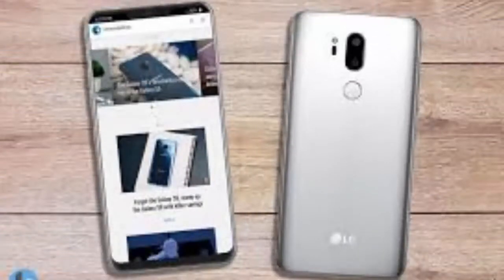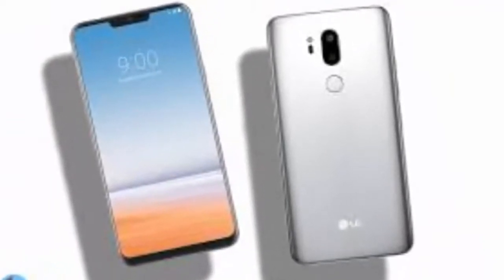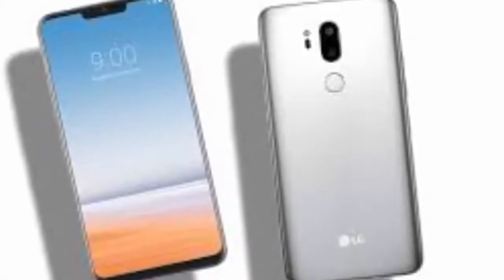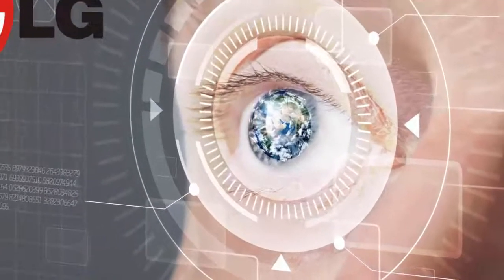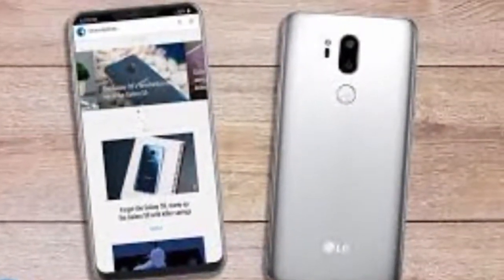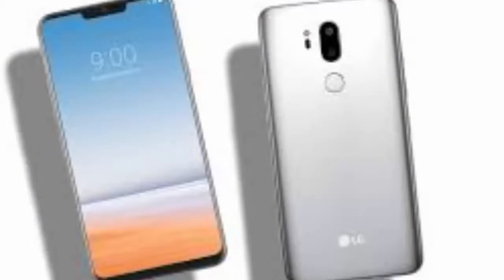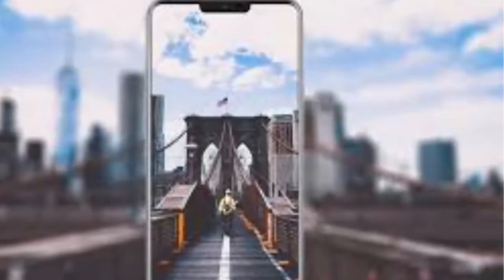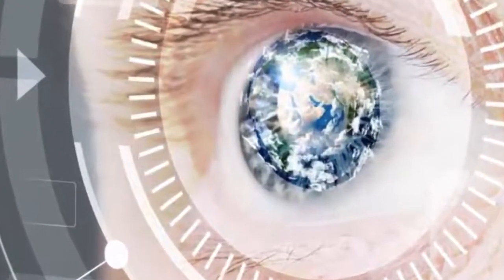LG G7 Neo Render Reaffirm Premium Design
LG G7 Neo Render Reaffirm Premium Design. The LG G7 Neo was teased at the recently held Mobile World Congress 2018 even though LG didn’t officially launch it. The device is expected to feature a full-screen design with a notch on the top of the display to house the front speaker and selfie shooter. The renders were outed during the tech trade fair but here is a fresh set of renders designed by Benjamin Geskin based on the MWC leak.